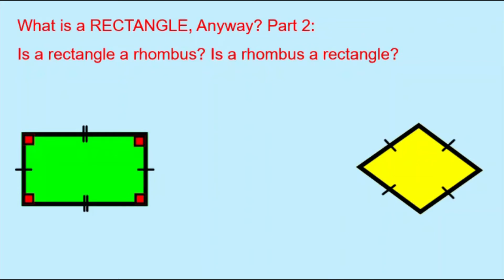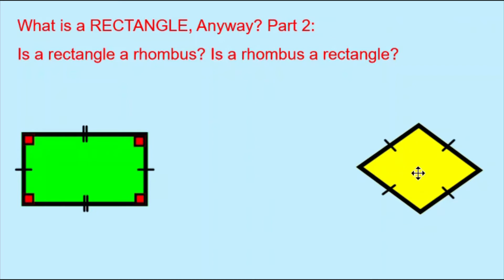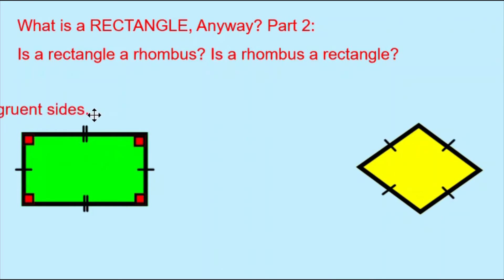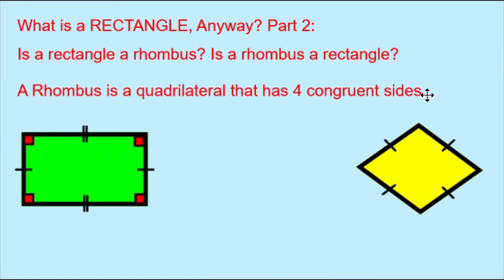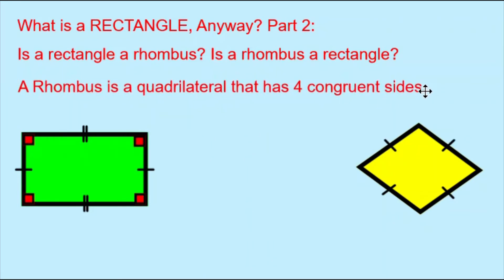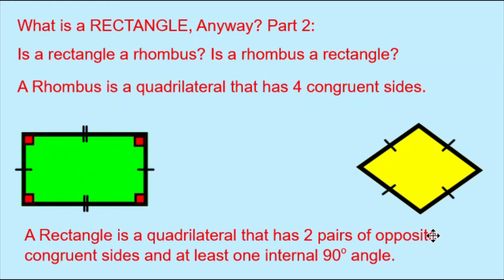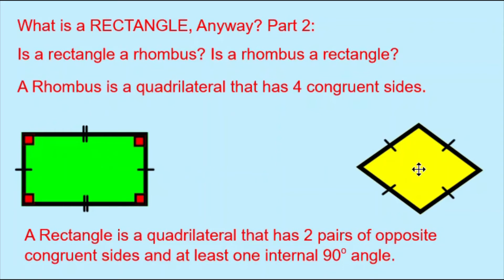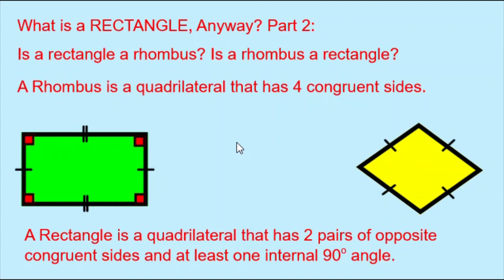What is a RECTANGLE, anyway? Part 2: Is a Rectangle a Rhombus? Is a Rhombus a Rectangle?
The second in a series of videos about the outstanding shape we call the rectangle.